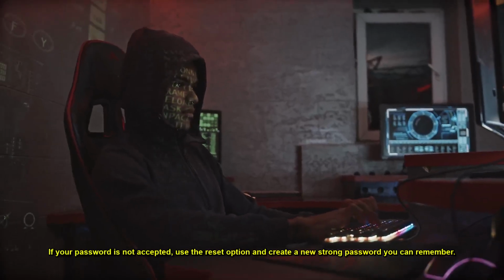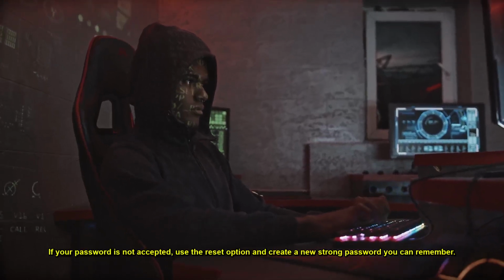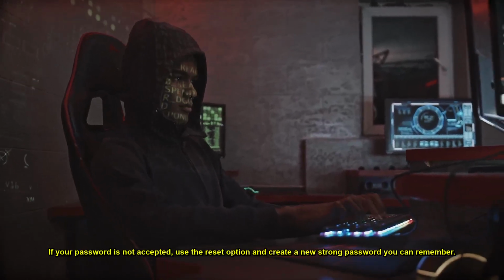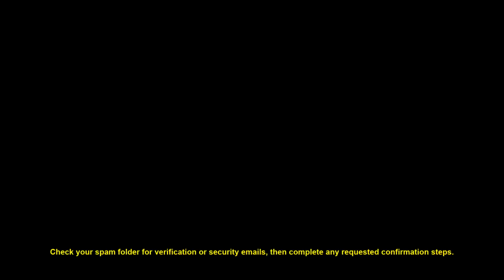How to authorize your Elementor for brand style guides - Full Guide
Unlock the full potential of your Elementor with our comprehensive guide on authorizing your brand style guides! In this video, we walk you through step-by-step instructions to seamlessly integrate your brand's unique styles and ensure consistency across your website. Whether you're a beginner or an experienced user, this tutorial will enhance your design process and help you create stunning, brand-aligned websites effortlessly.